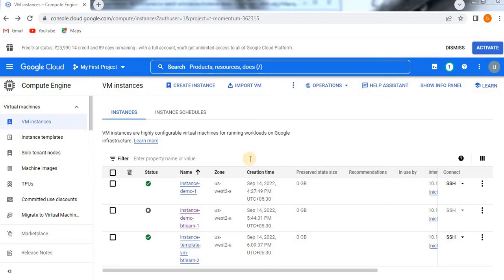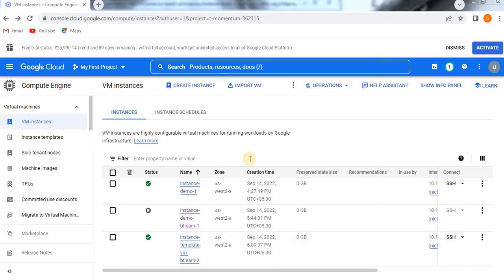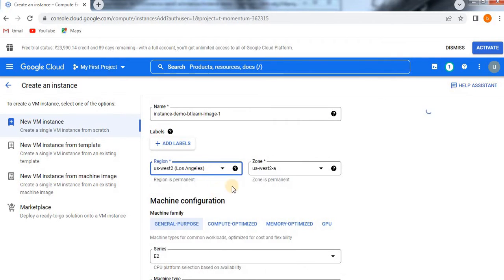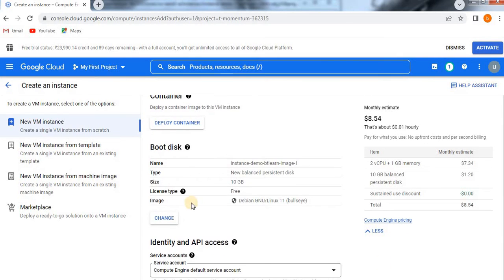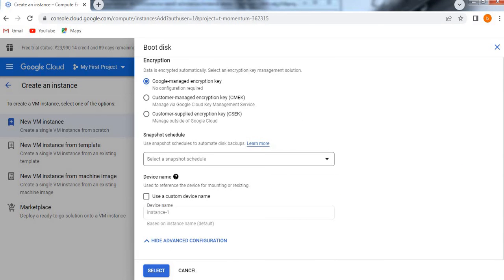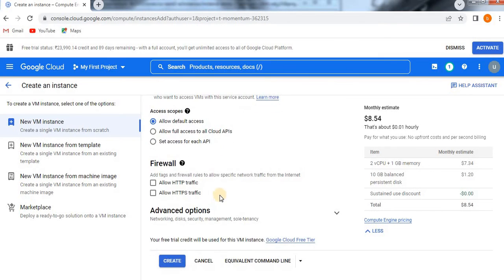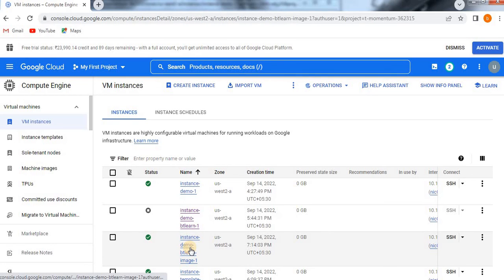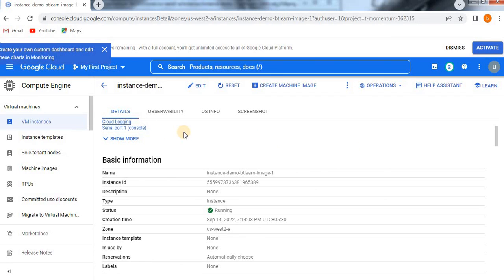How to Create VM instance from Custom Image in GCP